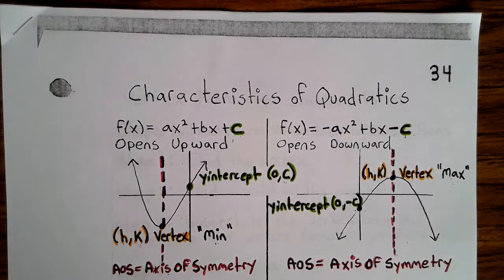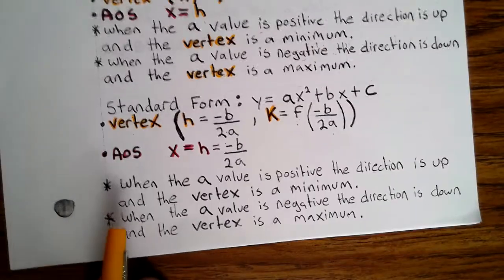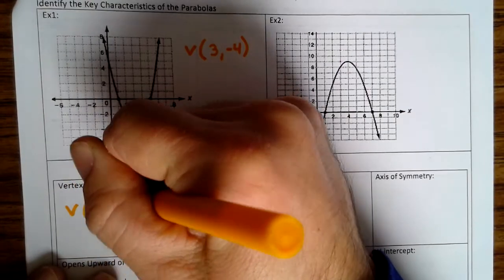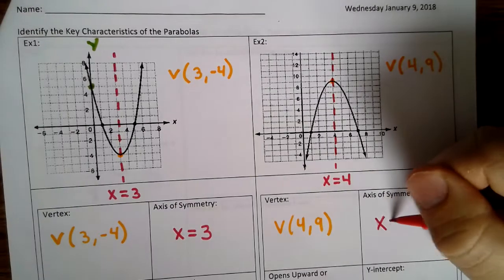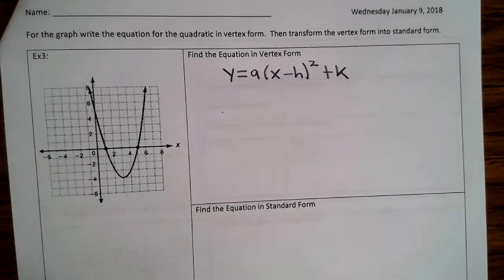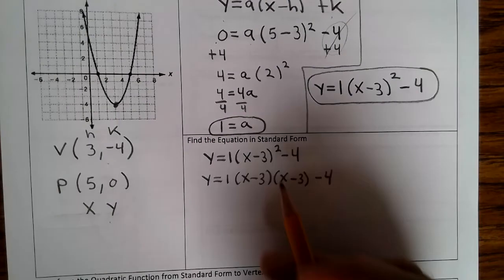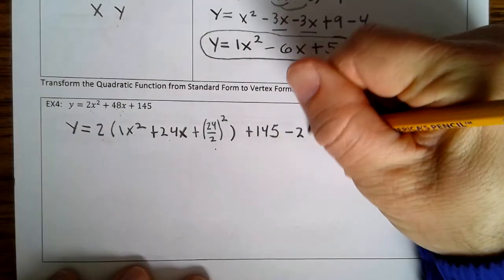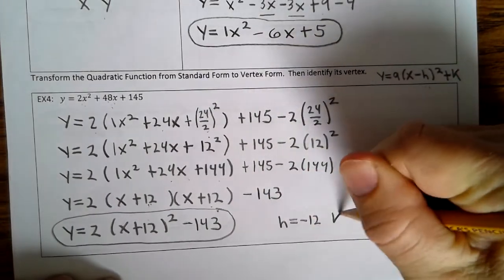1 9 18 Wednesday Attributes of Quadratic Functions